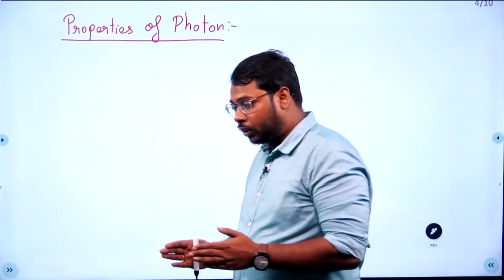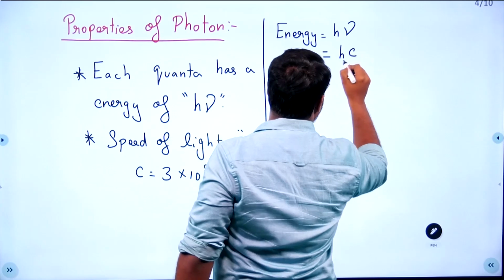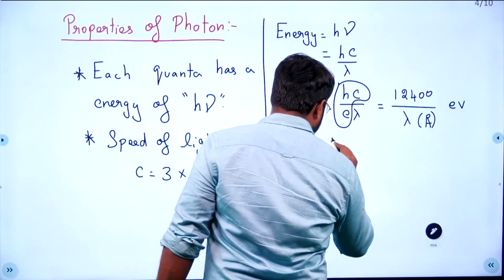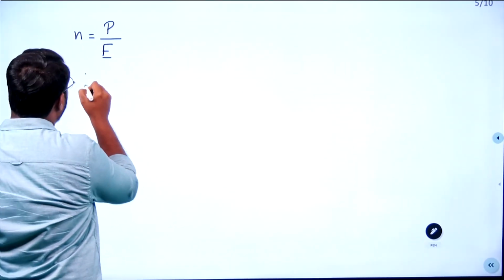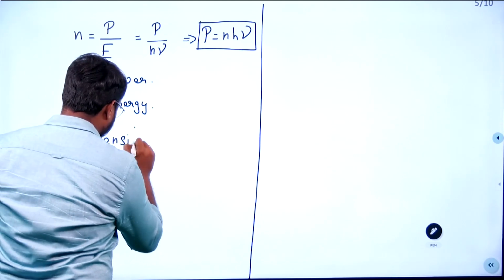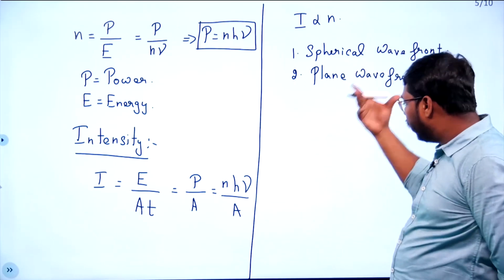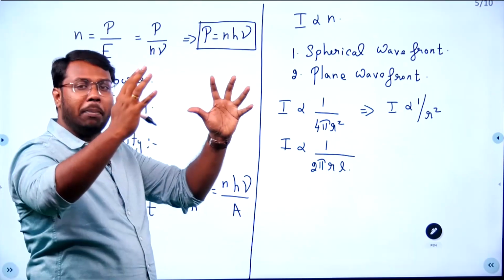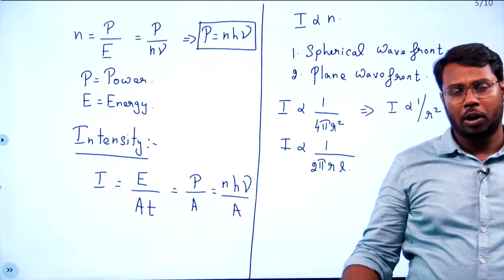MarvelClasses – Properties of Photon | Class 12 Physics | Ch-11 - Dual nature of radiation & matter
This video teach you Properties of Photon | Class 12 Physics | Chapter 11 – Dual nature of radiation and matter for NEET | JEE | CBSE by Prof. R. Vinoth Kumar